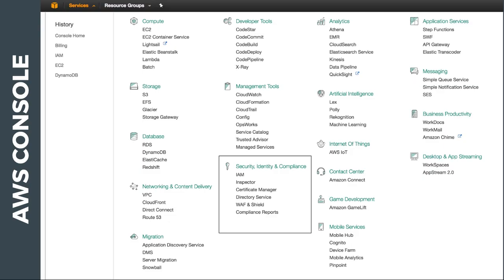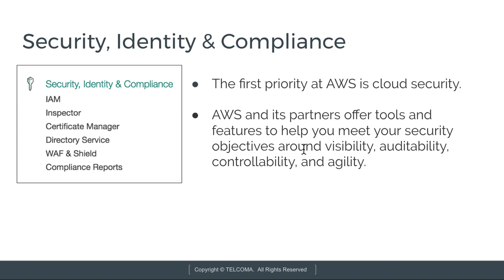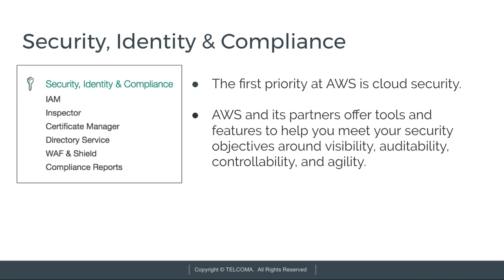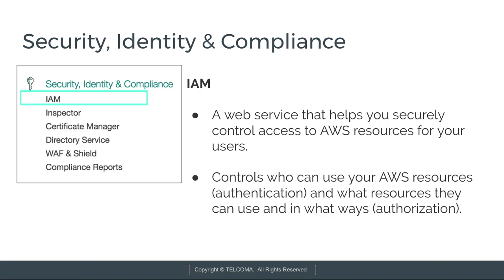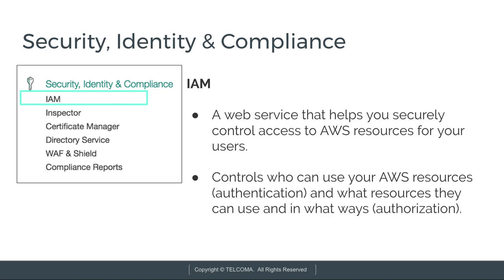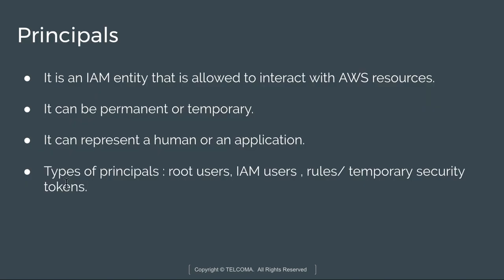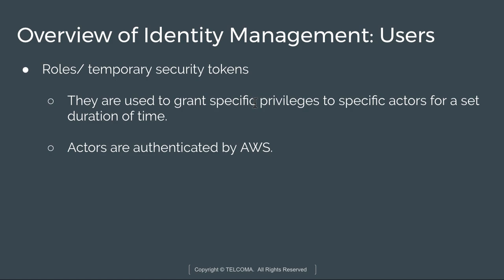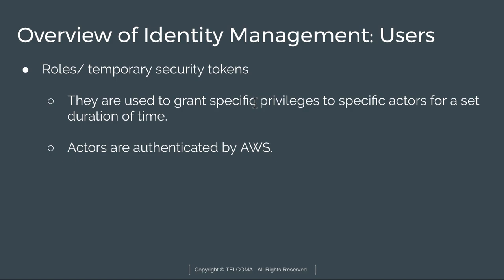120 AWS Security, identity & compliance part 1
AWS Security, Identity & Compliance (Part 1) focuses on implementing AWS security best practices, managing access using IAM (Identity and Access Management), and ensuring compliance with regulatory frameworks. It covers strategies for securing AWS environments and handling sensitive data effectively.